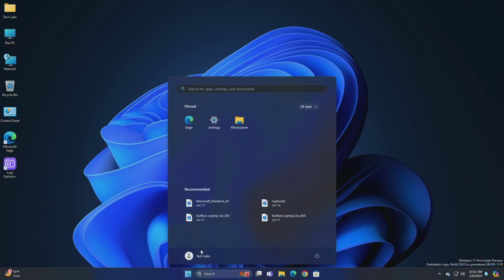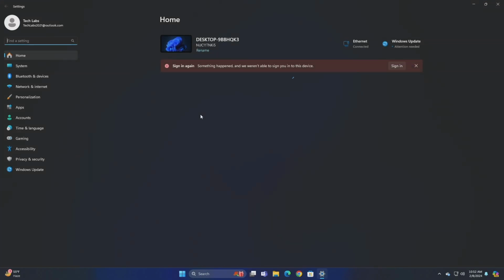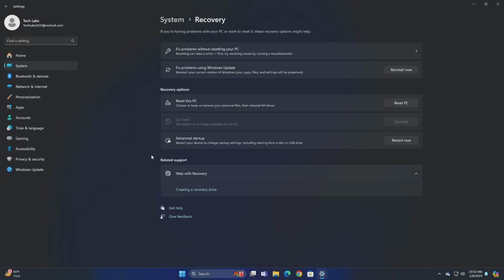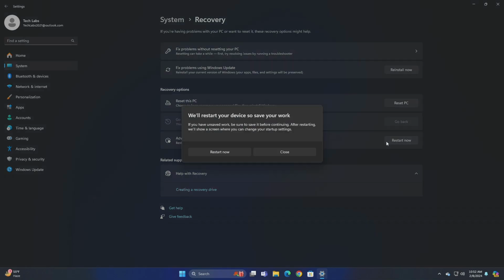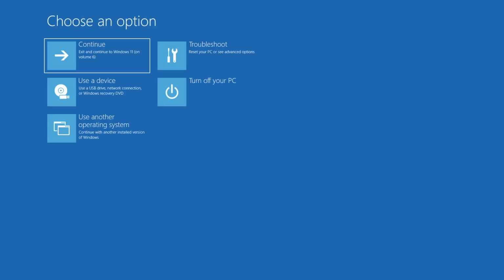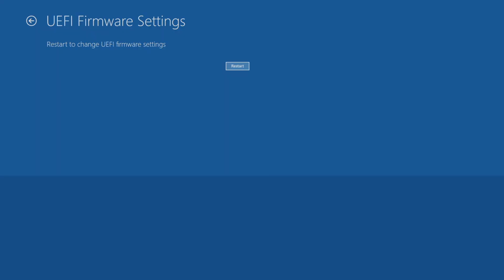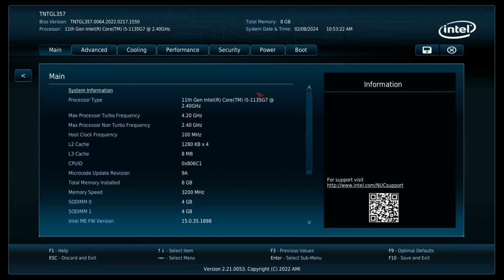How To Boot to BIOS From Windows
CHAPTERS

GET SUPPORT
► Support:
► Forum: